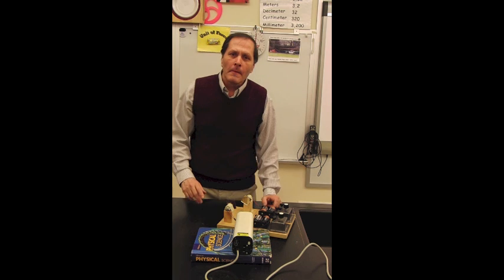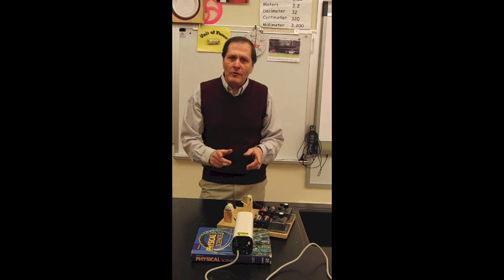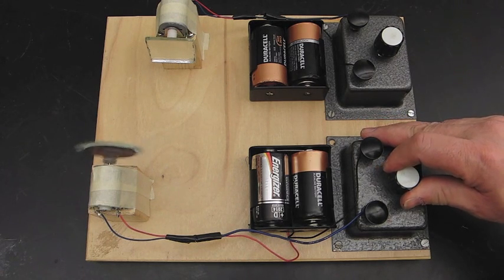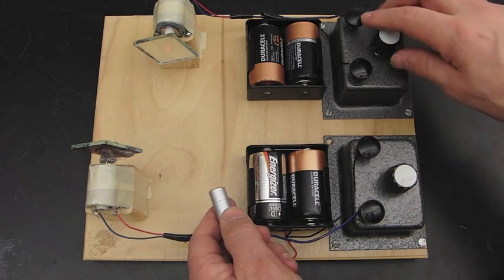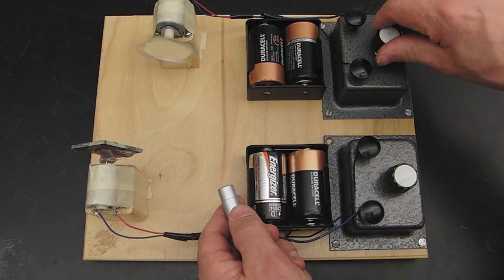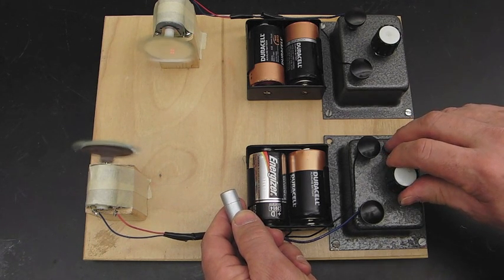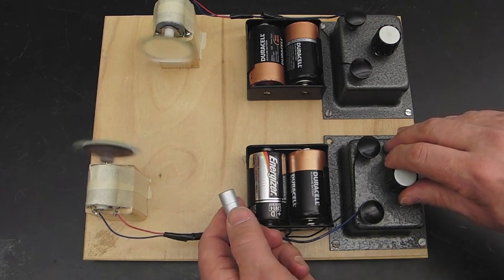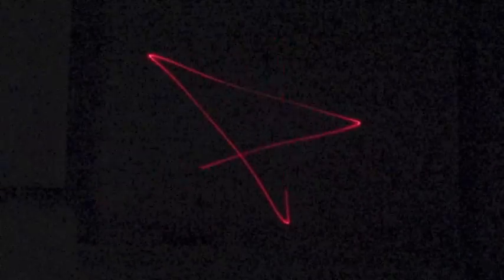LASER Lissajous patterns..geometric designs /// Homemade Science with Bruce Yeany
This homemade laser light show device produces  different geometric designs that change as adjustments are made to it.    The laser beam bounces from one spinning mirror to a second one and will change the pattern as the mirror speed varies from one to the other.